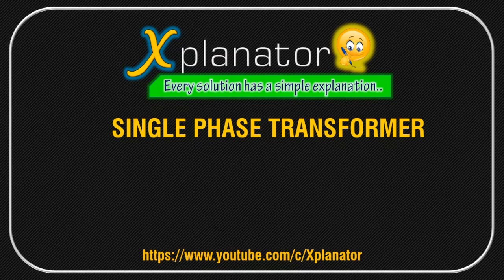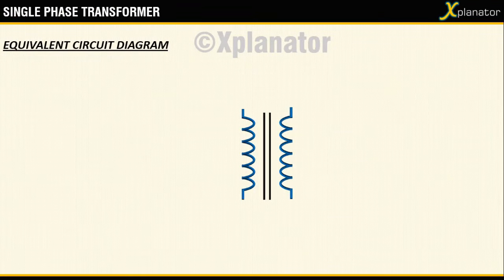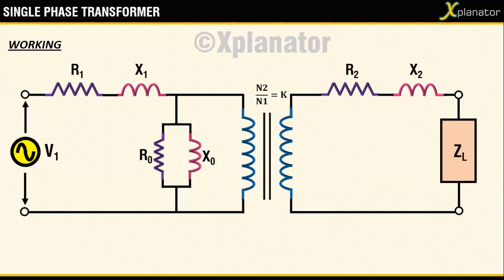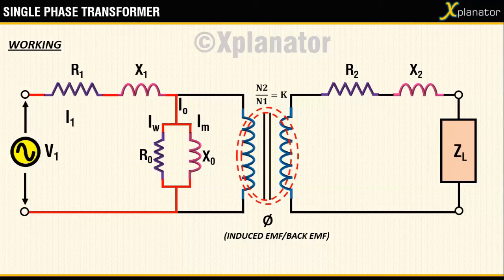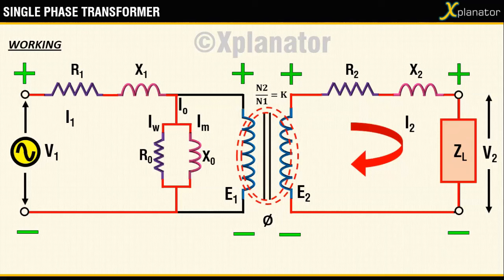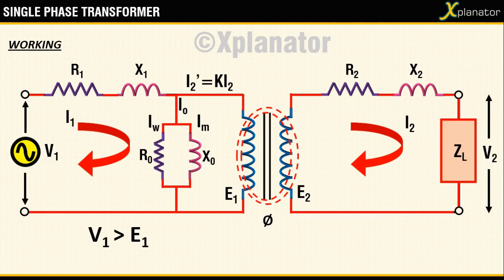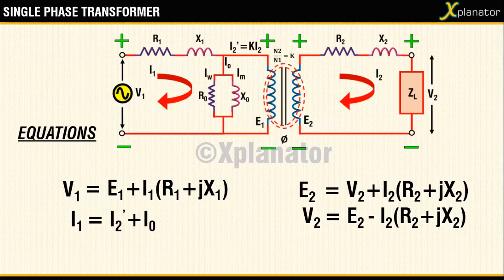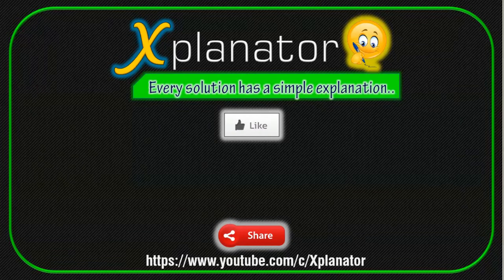SINGLE PHASE TRANSFORMER : EQUIVALENT CIRCUIT AND WORKING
Steps to drawing the Equivalent circuit diagram for a single phase transformer. Working explained in an animated video.